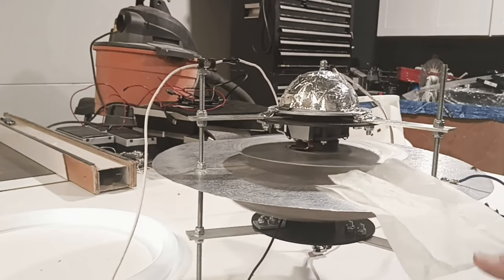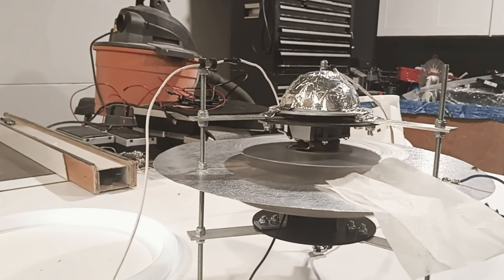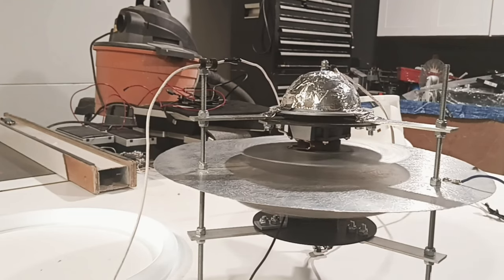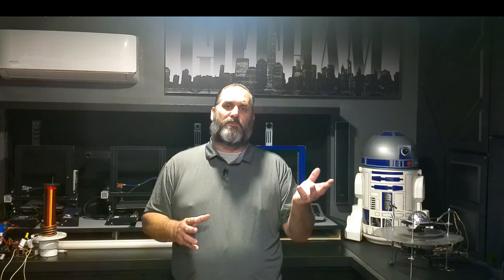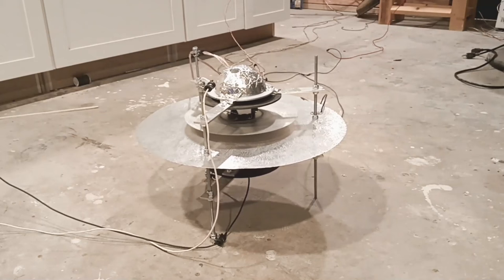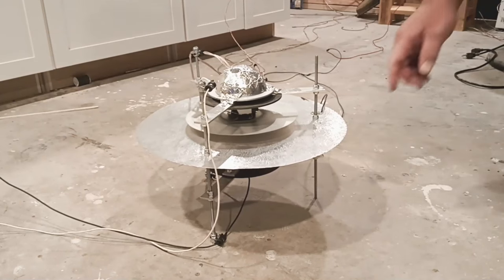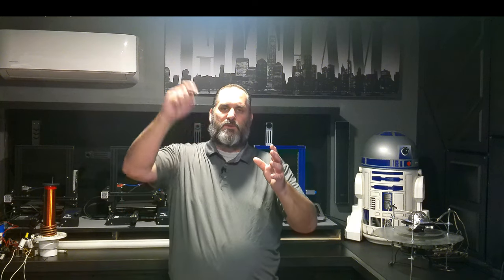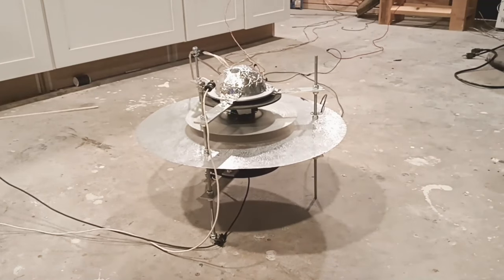Graviflyer "Amplify The Tesla Coil" #46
There are a lot of misconceptions about adding power to this craft. I wanted to clear up a few of them. The true power comes from the tesla coil. I might even drop the high voltage in testing and add a second tesla coil. Getting ozone to form a layer is so important in developing a real field for all antigravity crafts.